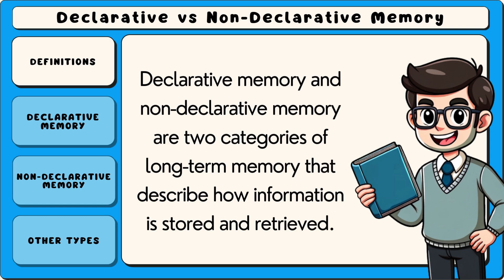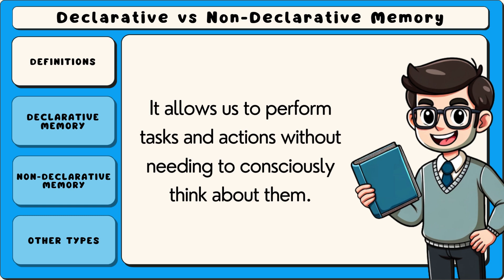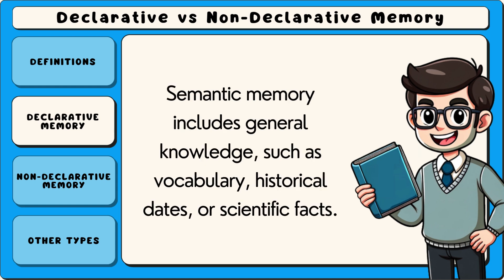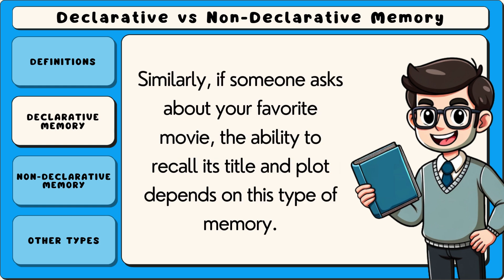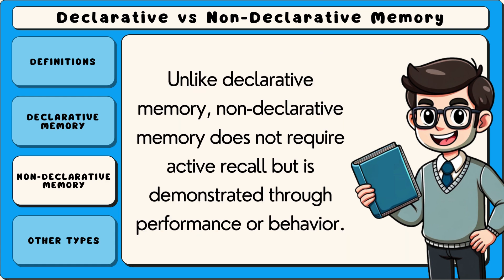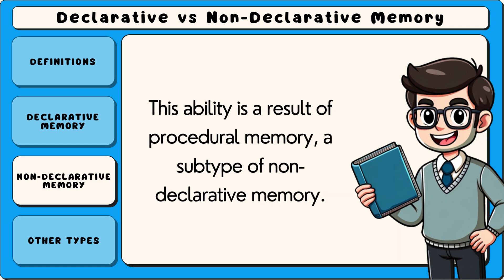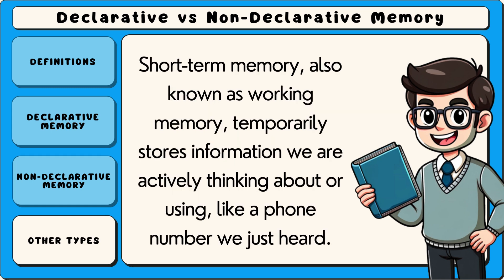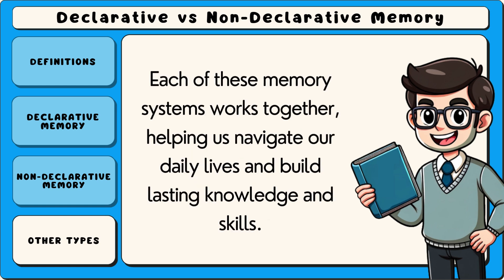Declarative Vs Non-Declarative Memory (Easiest Explanation)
Declarative vs. non-declarative memory distinguishes between two fundamental memory systems in the brain. Declarative memory (explicit memory) involves conscious recollection of facts and events that can be verbally expressed, including semantic knowledge (general facts) and episodic memories (personal experiences). Non-declarative memory (implicit memory) encompasses unconscious memories that influence behavior without conscious awareness, including procedural skills, habits, emotional conditioning, and priming effects. Declarative memory relies primarily on the hippocampus and temporal lobes, while non-declarative memory involves various brain regions including the cerebellum and basal ganglia. These systems develop at different rates and can be differentially affected by aging, injury, or disease.